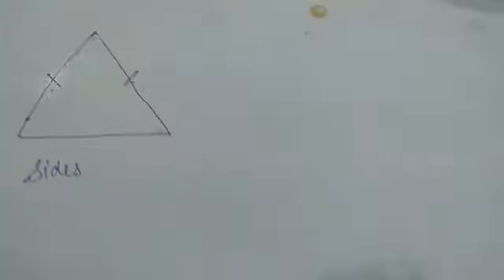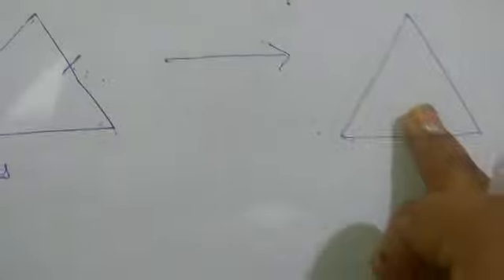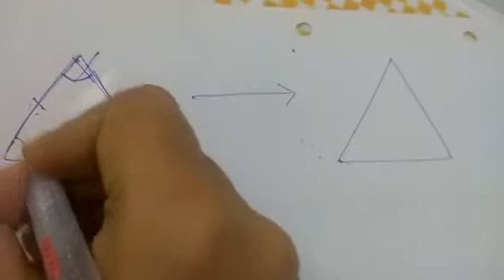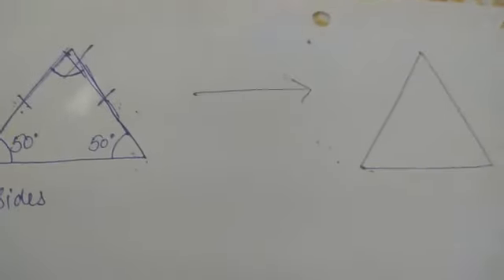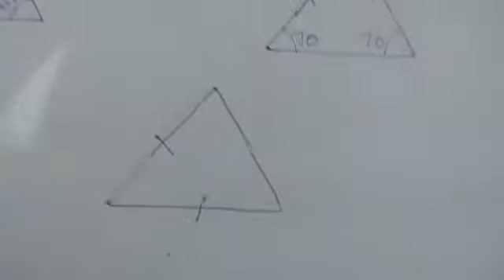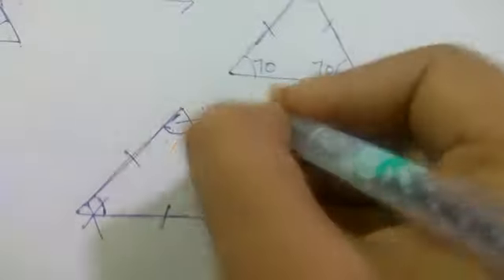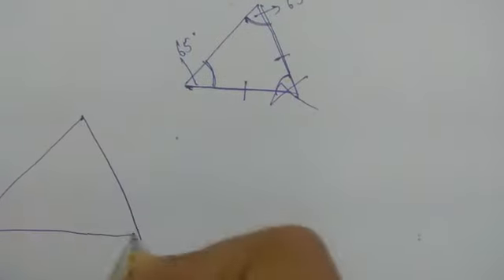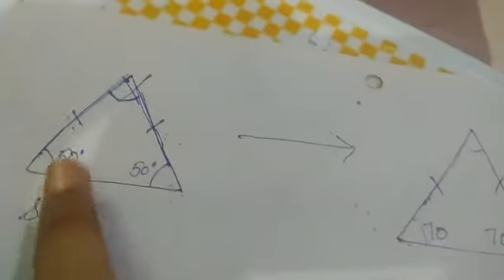CLASS 6TH CH 13 PART 2